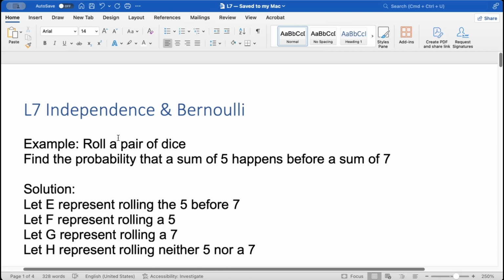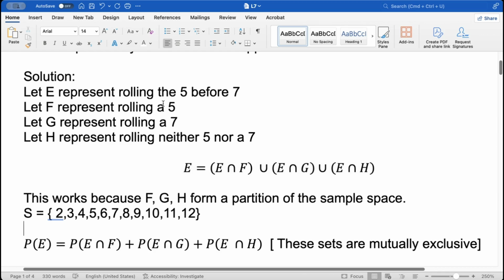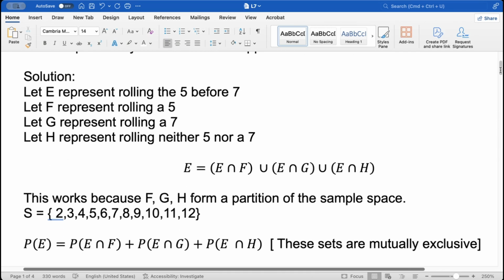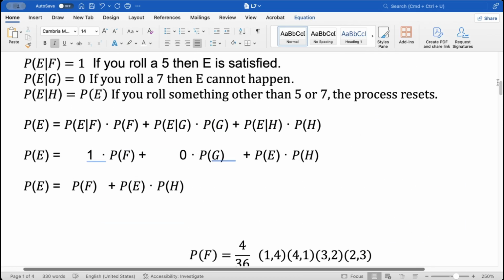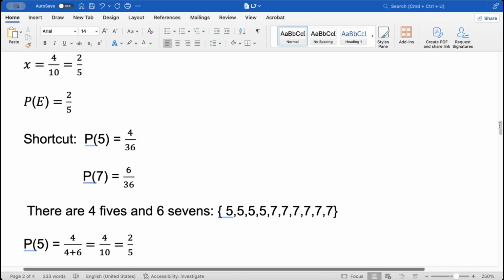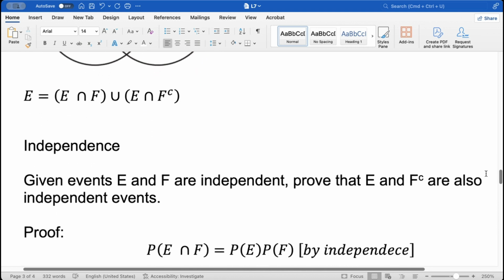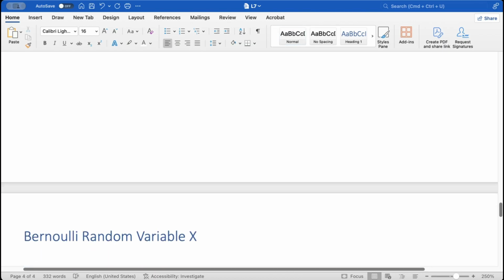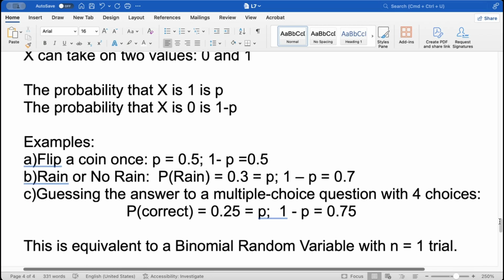L7 June 4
L7 June 4th
Independence and Bernoulli
Conditional Probability